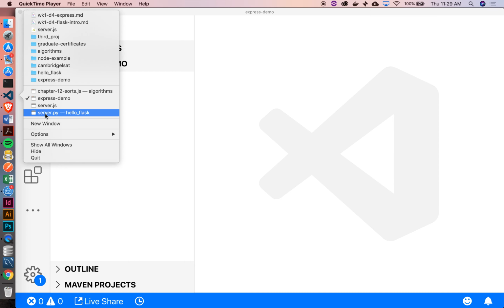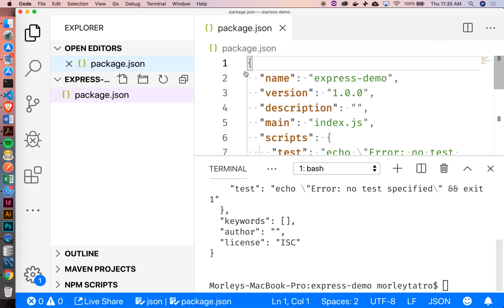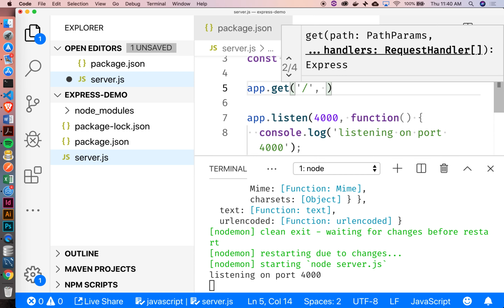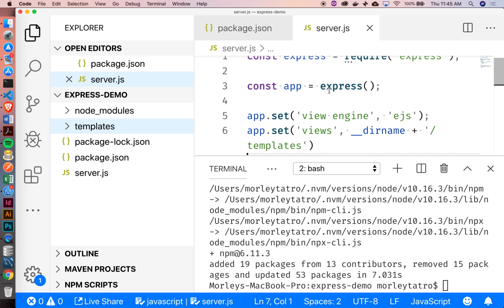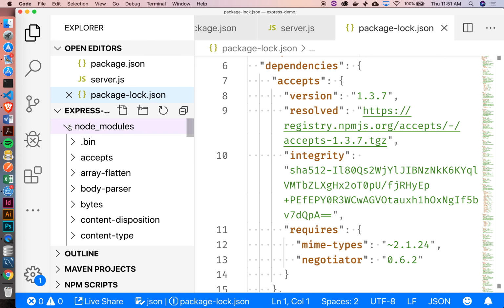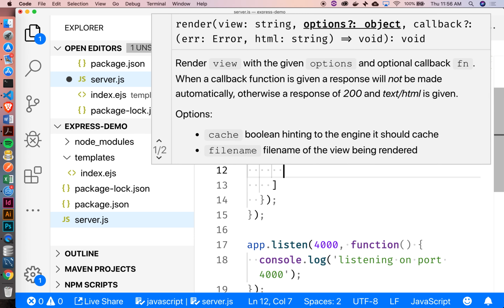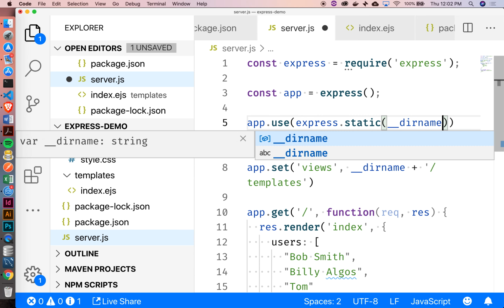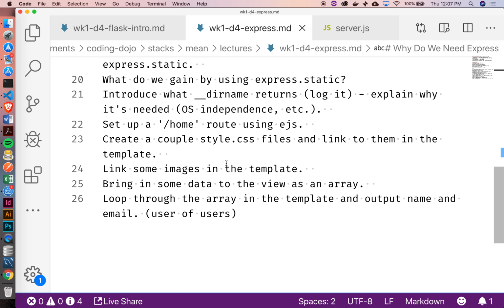Week 1, Day 4 - Express